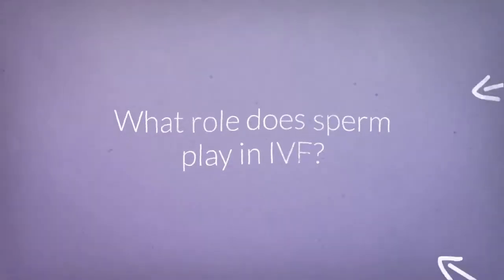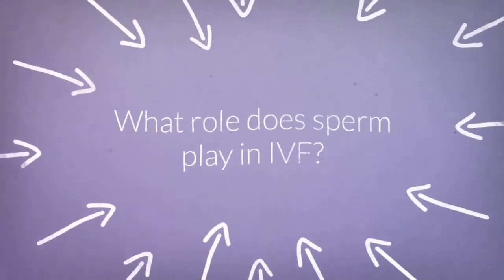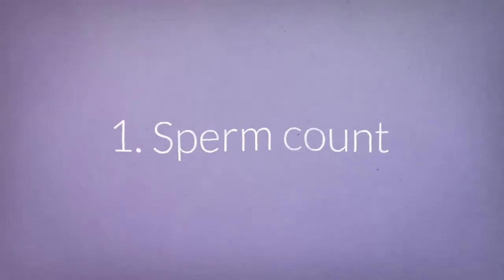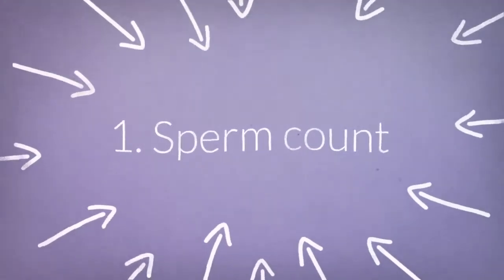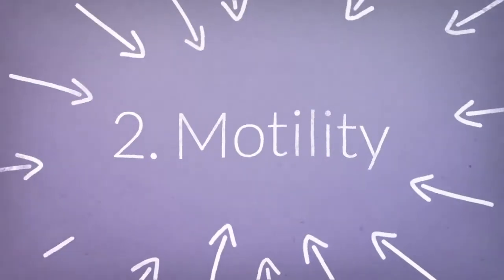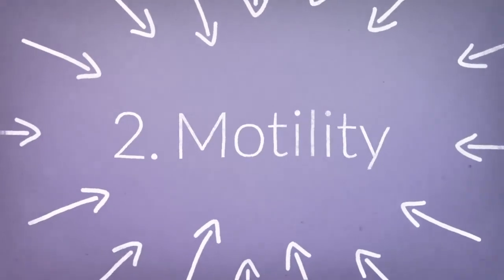What Role Does Sperm Play In The Success Of IVF?| The Zita West Clinic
This week on The Fertility Show, our Medical Consultant Dr Simone Rofena explains the importance of the sperm in the IVF process.

FREE GUIDES